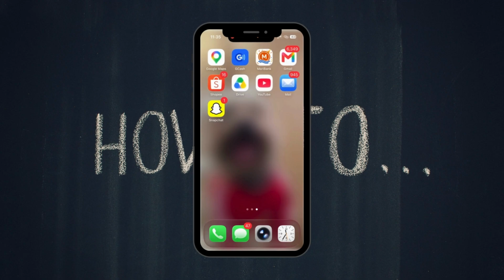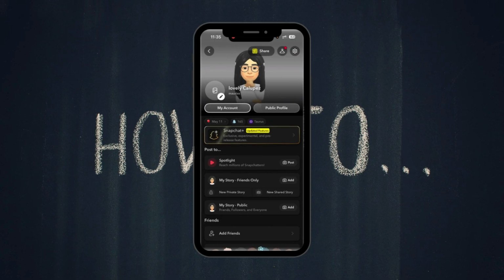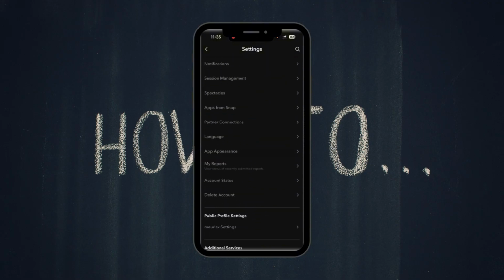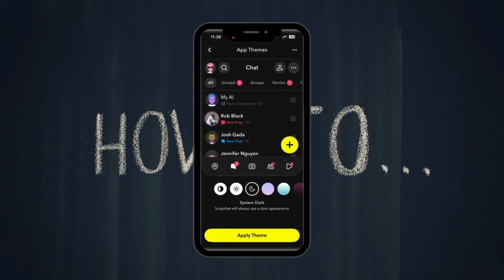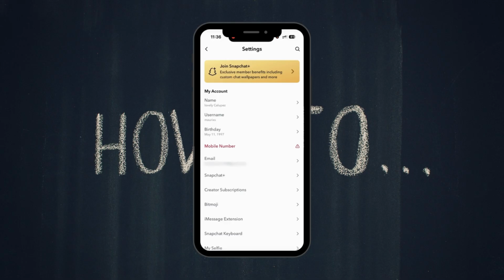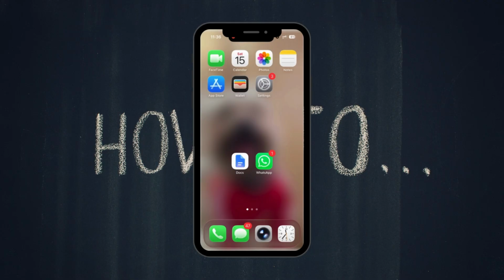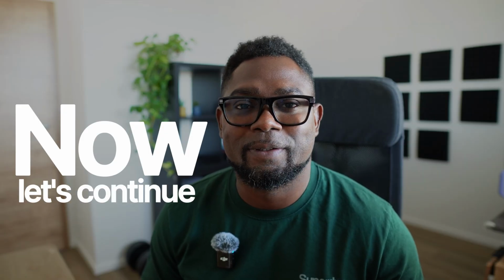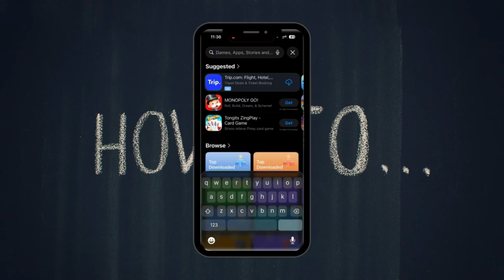How to Change Snapchat Theme Step by Step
How to change Snapchat theme? This step-by-step guide shows you how to change your Snapchat theme quickly and easily.
Learn how to find Snapchat's theme settings and switch between the available appearance options on your account.

This tutorial walks you through the process of changing your Snapchat theme on your phone.

What you'll learn:

How to change Snapchat theme
Where to find Snapchat theme settings
How to change Snapchat appearance
How to switch Snapchat themes
Snapchat theme settings on Android and iPhone
How to customize Snapchat appearance